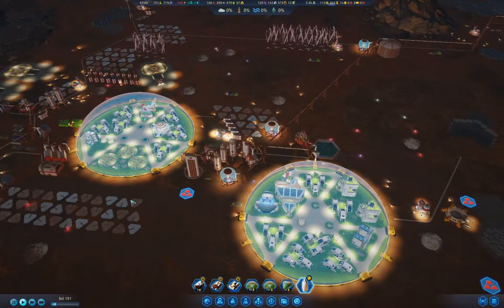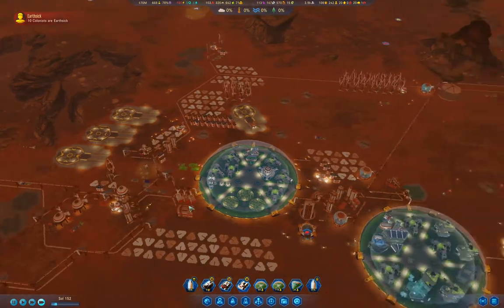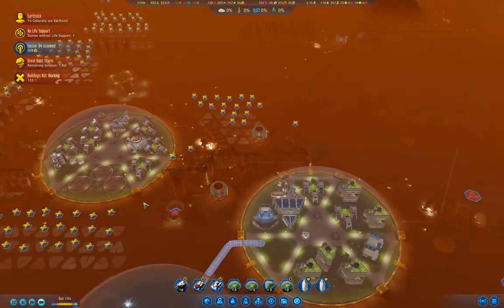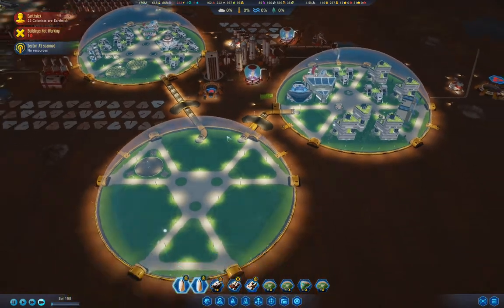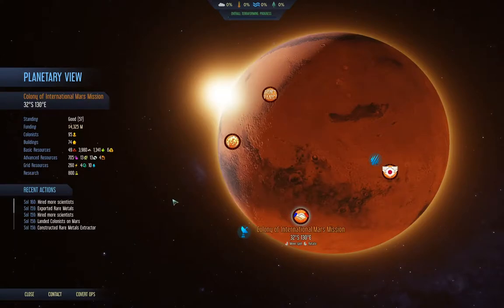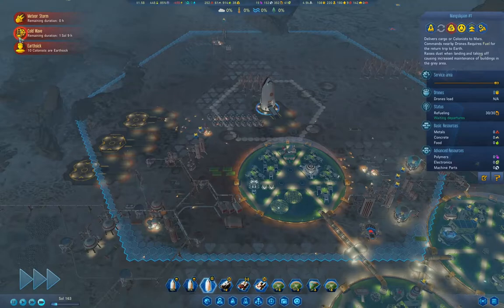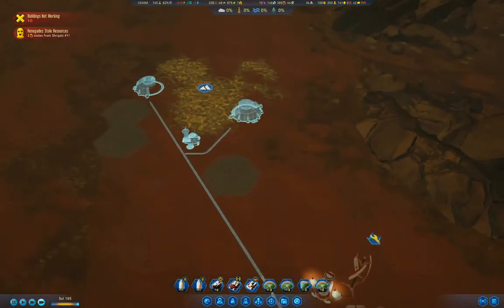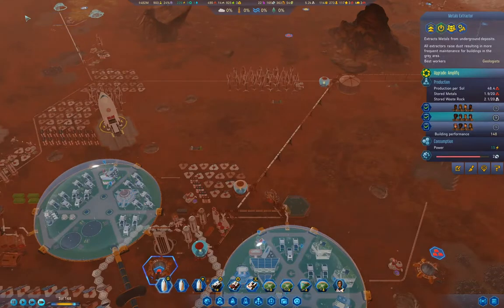Surviving Mars - Inventive India #14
More colony development. Working through a potential population crash and a resource shortage. Progress potentially resumed.